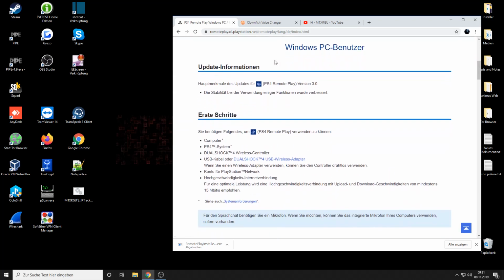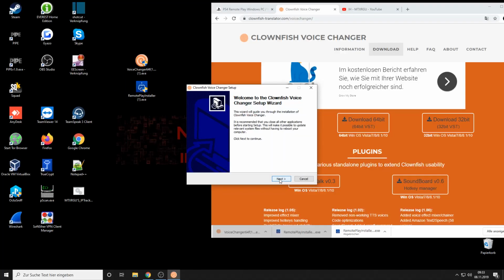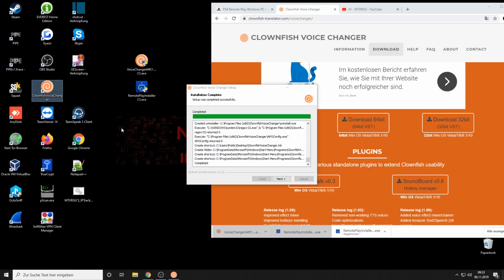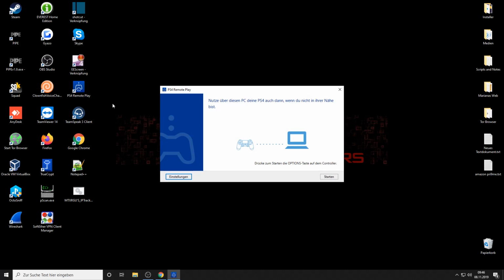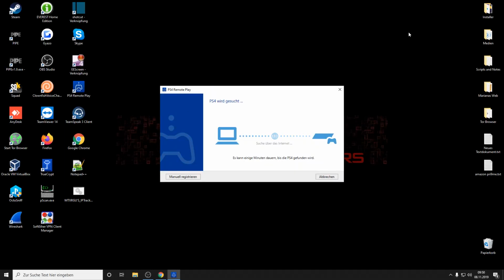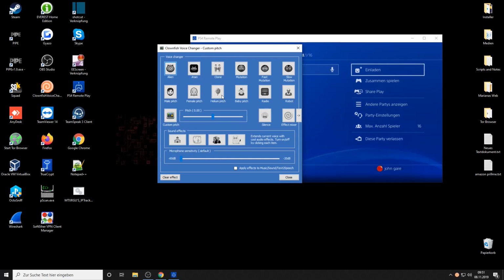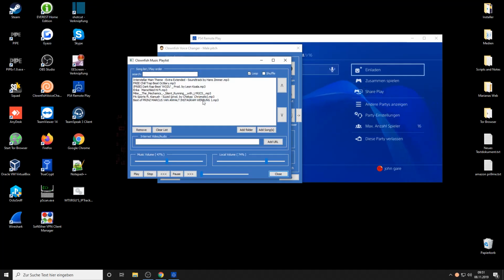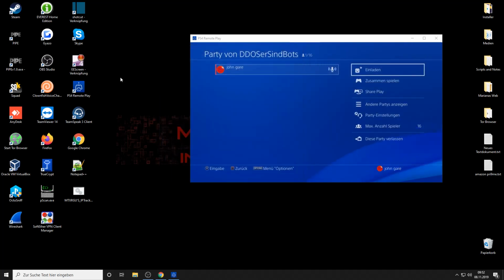PS4 Voice Changer Tutorial EASY Stimmenverzerrer [Troll Your Friends]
Downloads

Hey,
Short Text Tutorial!
1) Download the 2 Programs and install them on your PC
2) Make sure your Computer is connected in the SAME Network as Your PS4 is. So dont use different Routers.
3)Connect Your PS4 Controller with the Charging Cable to Your PC
4)Click on "Start" on PS4 Remote Program and Hold "Options" Button on Controller.
5)Open Clownfish Voice Changer and have fun :D